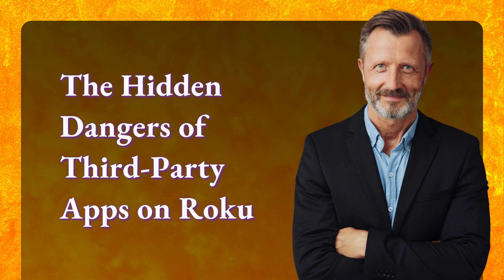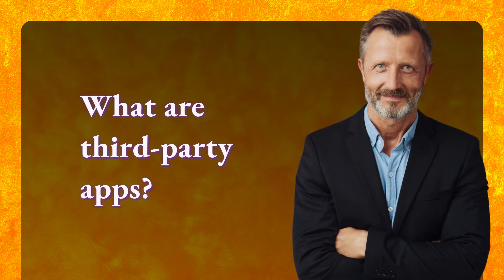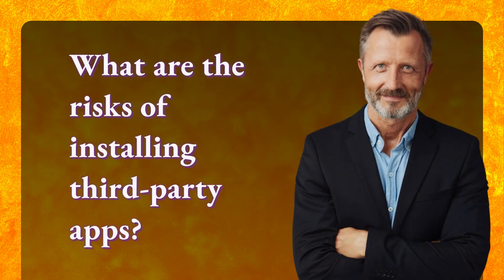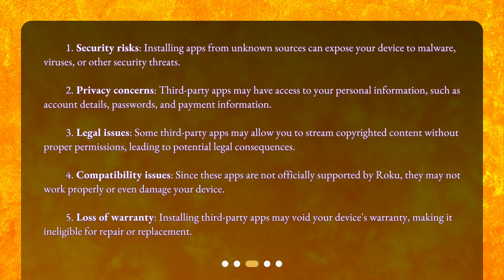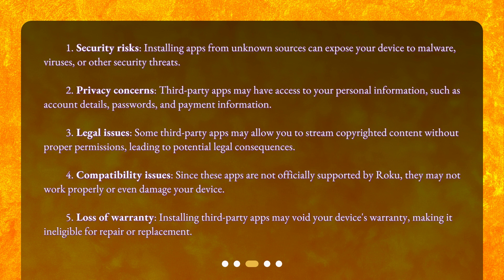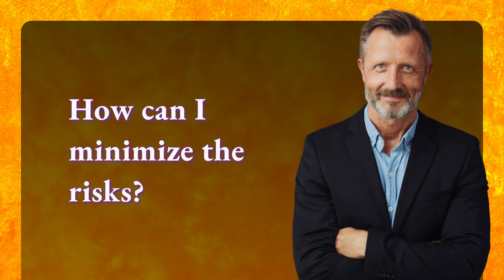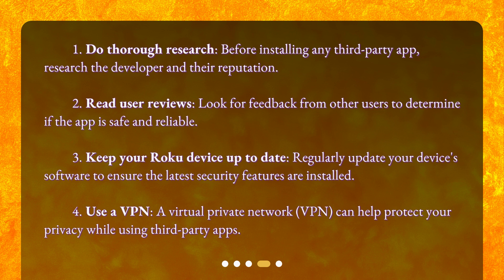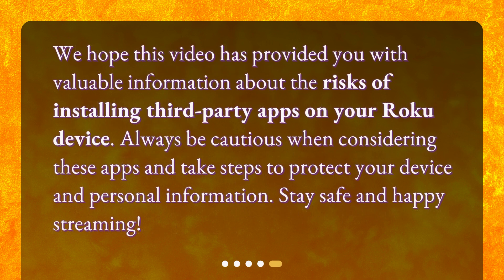The Hidden Dangers of Third-Party Apps on Roku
What are the risks of installing third-party apps on Roku? • Protect Your Roku Device and Personal Information: Hidden Dangers of Third-Party Apps Explained!

00:00 • The Hidden Dangers of Third-Party Apps on Roku
00:18 • What are third-party apps?
00:34 • What are the risks of installing third-party apps?
01:26 • How can I minimize the risks?